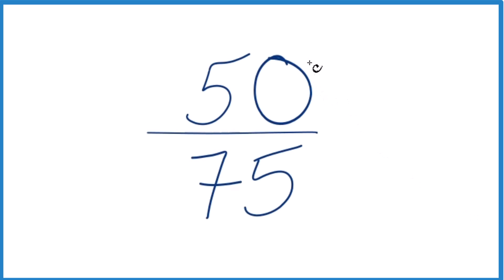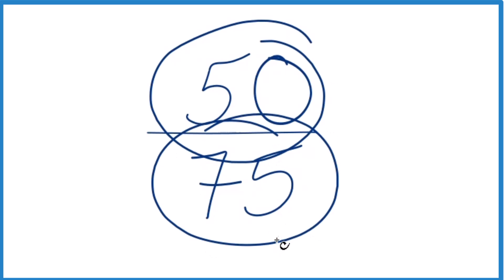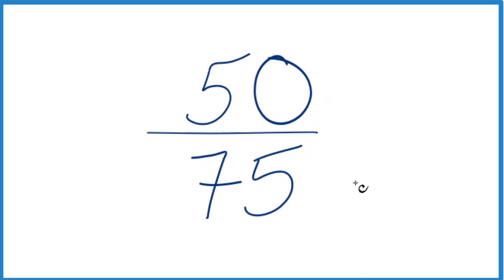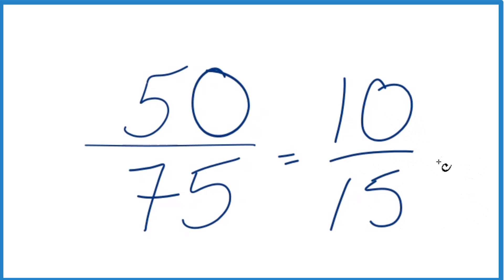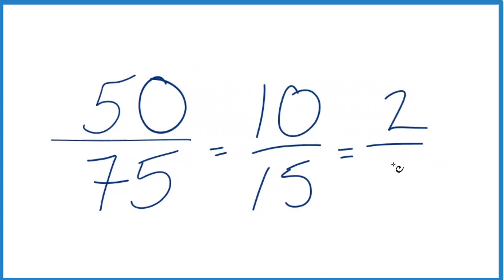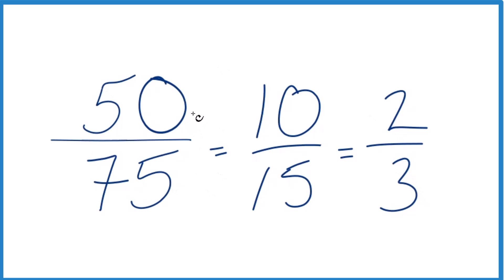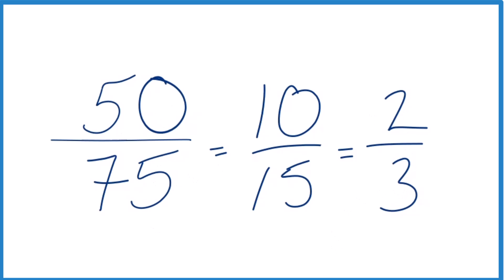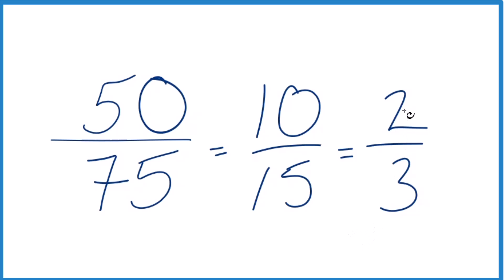How to Simplify the Fraction 50/75